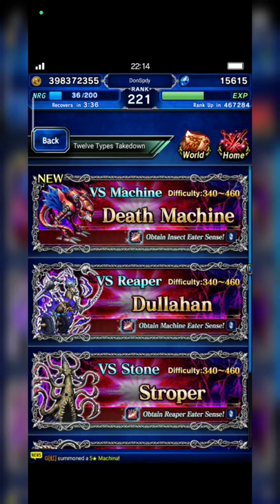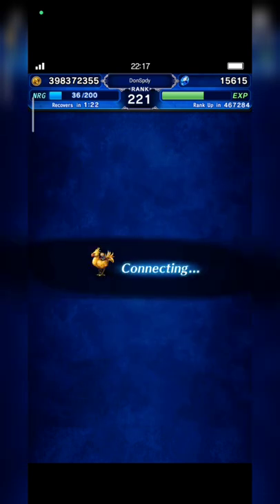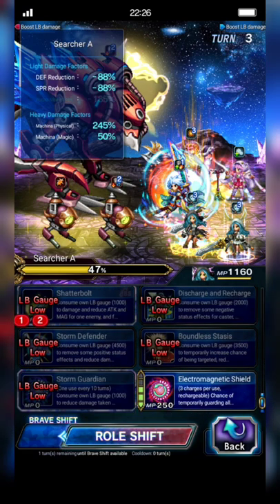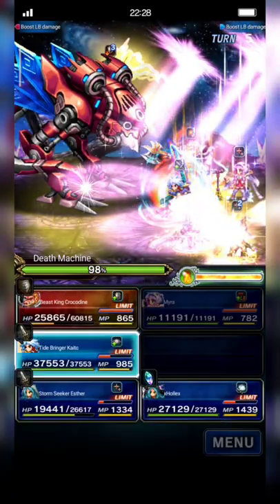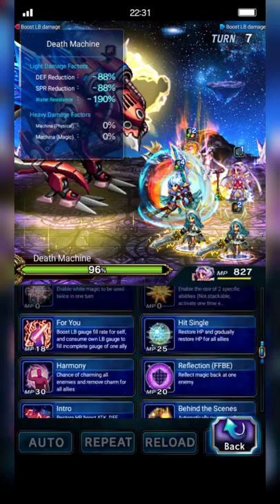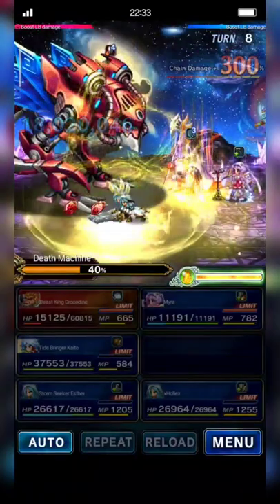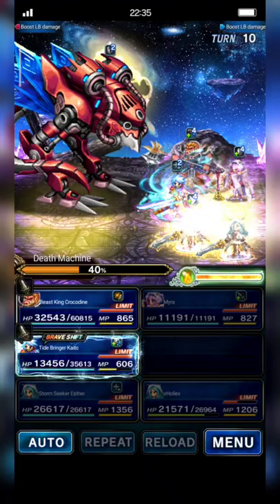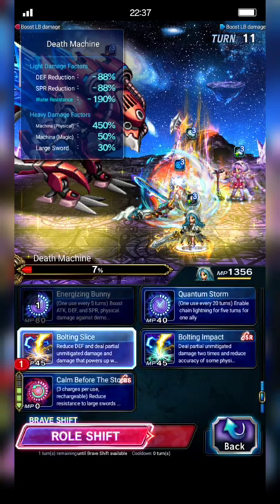Death Machine ADV without Chow NV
Welcome to Death Machine trial, fams!

Ah, finally this experiment done. As usual, it took me about 7 hours just to figure this out. I was thought I can destroy Death Machine in blow after I destroy those Searchers with Dai as LB finisher, but not strong enough. Even though I already replace him with Kaito, I still failed so many times until I realize something I can do on turn 7.

What a relieve!

Thanks a lot for supporting me as always, fams!